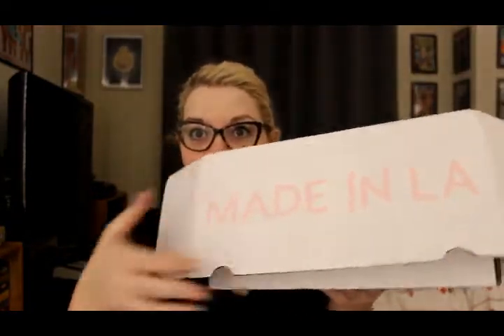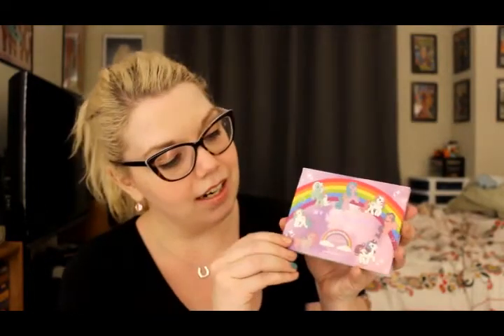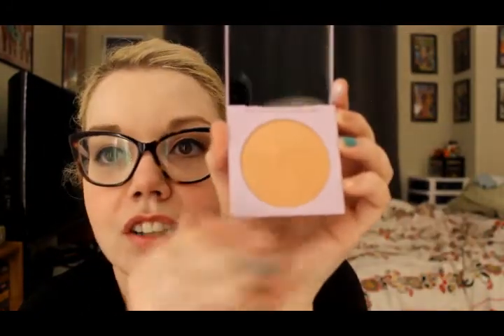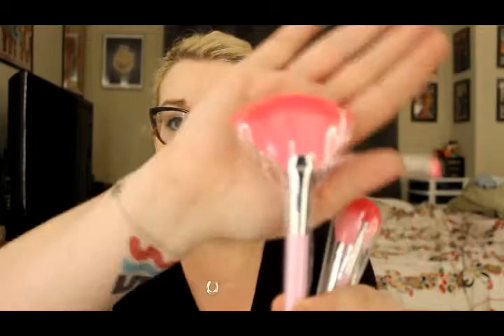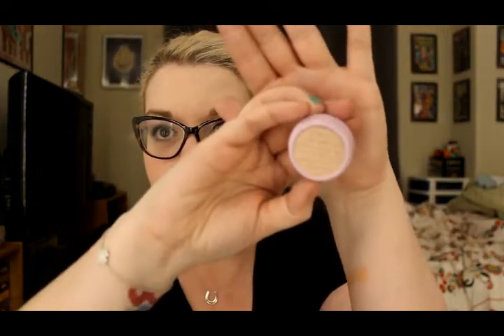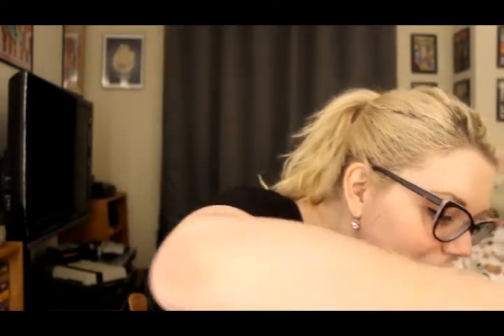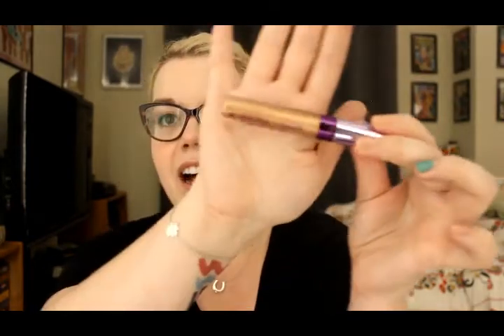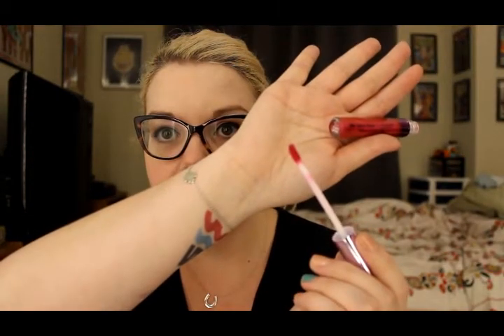MAJOR ColourPop My Little Pony Unboxing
Join me as I unbox ColourPop's My Little Pony collection.